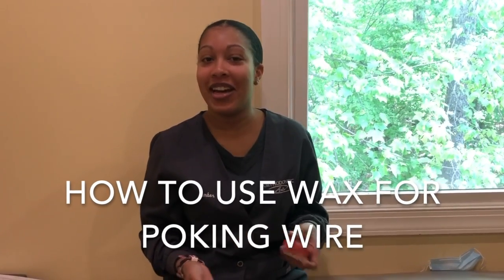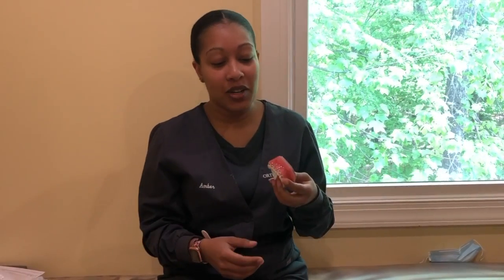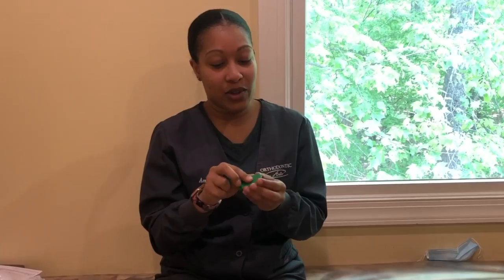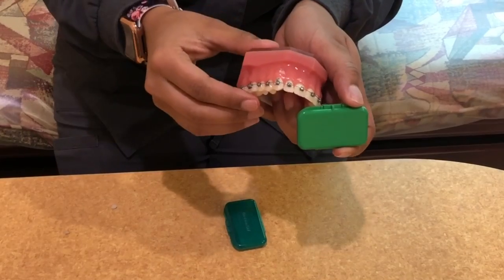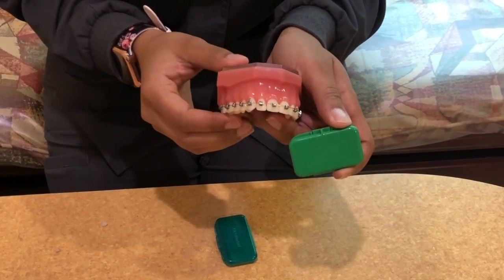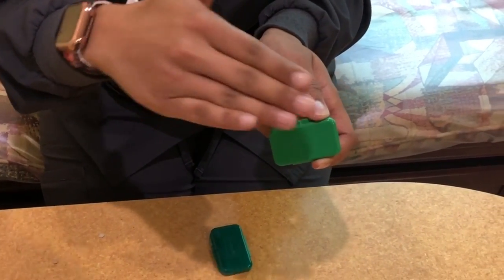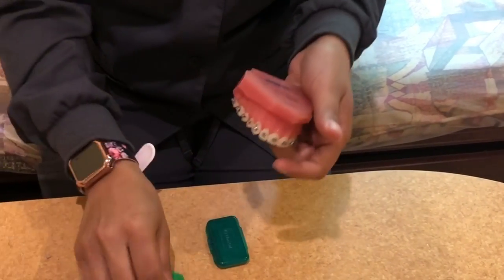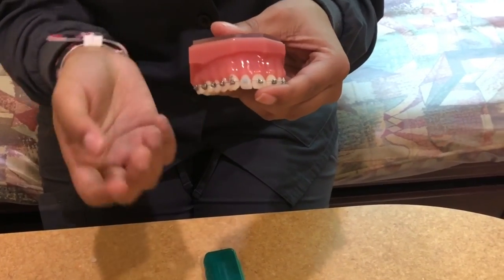Using Wax with Braces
Learn how to use orthodontic wax to help with poking wires and braces that are rubbing your cheeks and lips.